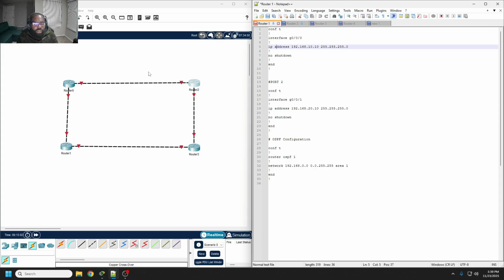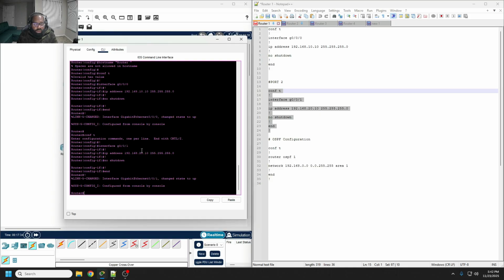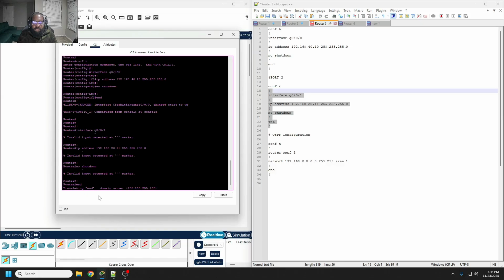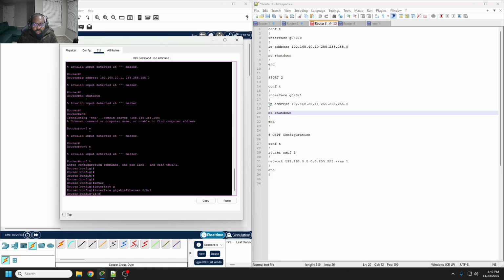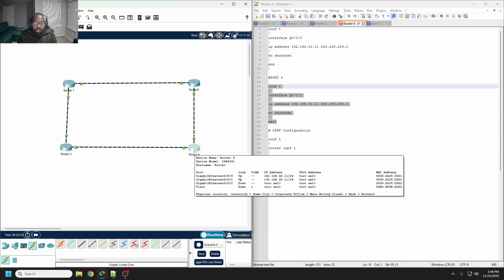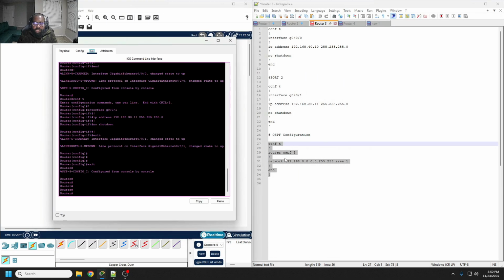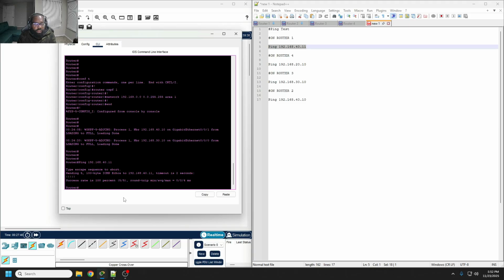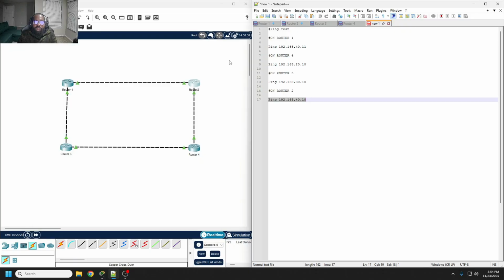Let’s Execute a MOP for Network Engineers.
In this video, I walk through executing a Method of Procedure (MOP) using Cisco Packet Tracer. The MOP includes all the pre-written configuration steps needed to bring four routers online with proper IP addressing and routing.

What I cover in this video:

Applying IP address configurations to both interfaces on all four routers

Configuring OSPF across the entire router topology

Verifying connectivity and ensuring each device is configured according to the MOP

Demonstrating a clean, step-by-step workflow similar to real-world network deployment practices

This video is part of my ongoing series where I showcase hands-on network engineering skills.